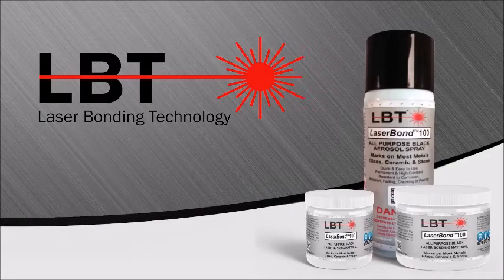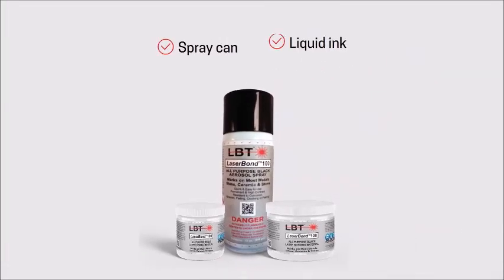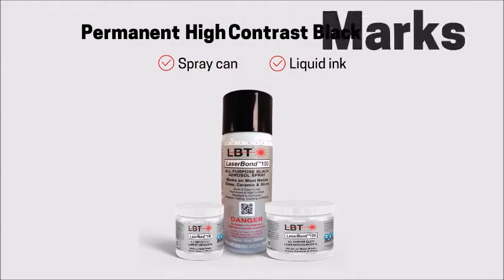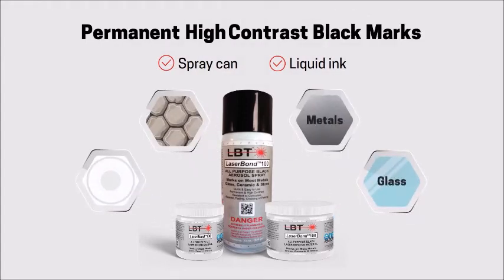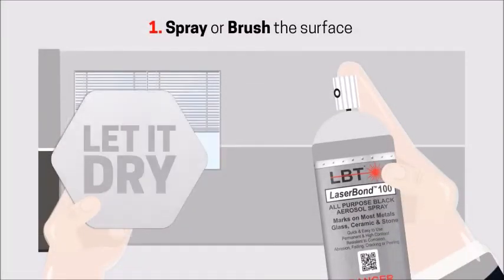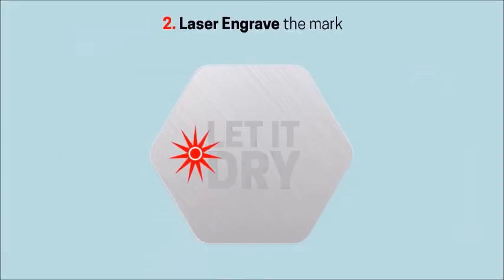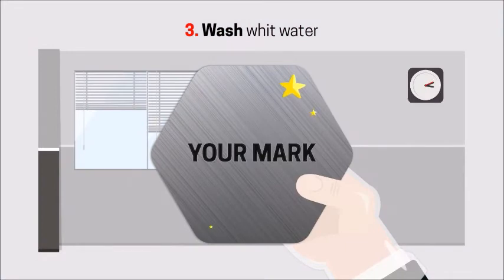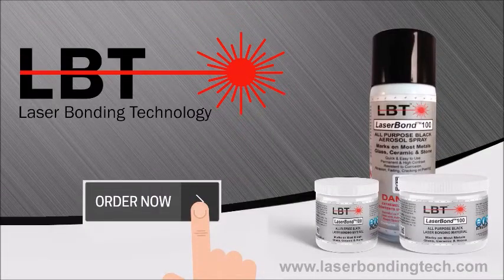Laser Bond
New low priced laser marking material available in spray and liquid.